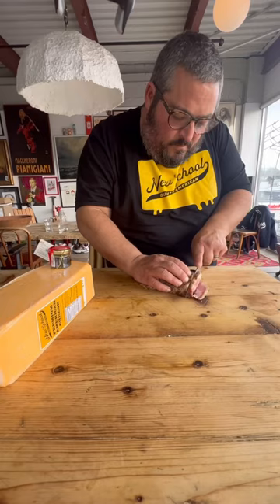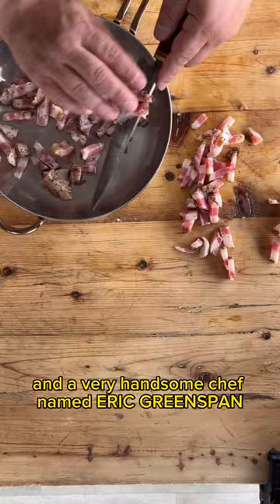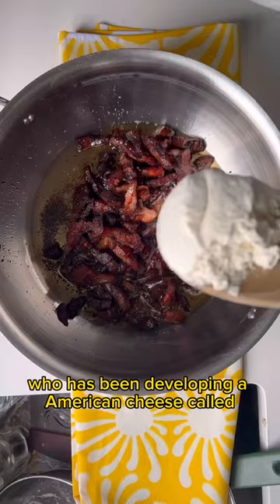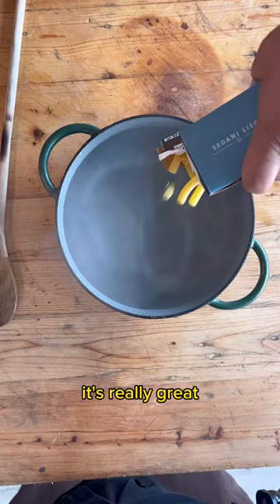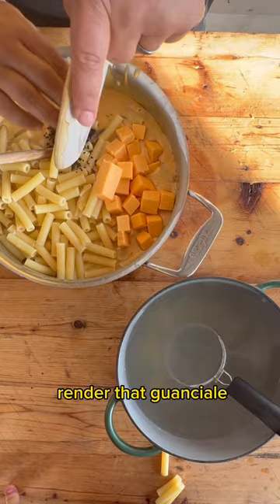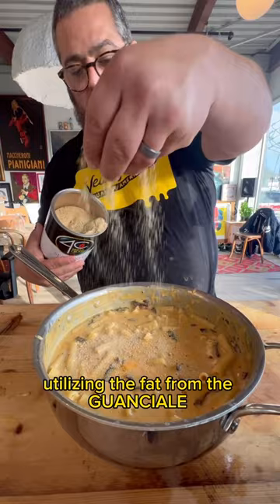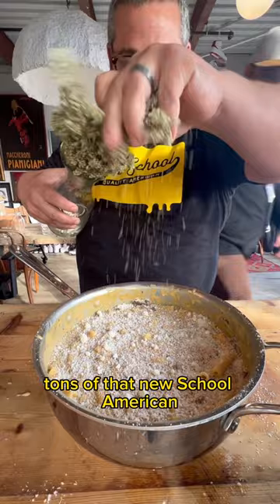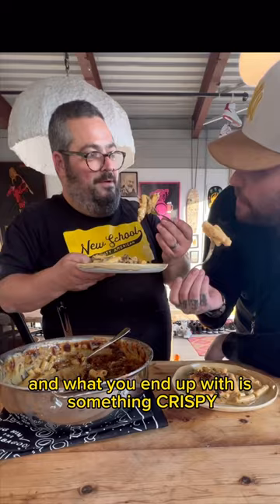🧀 MACARONI & CHEESE food 🧀